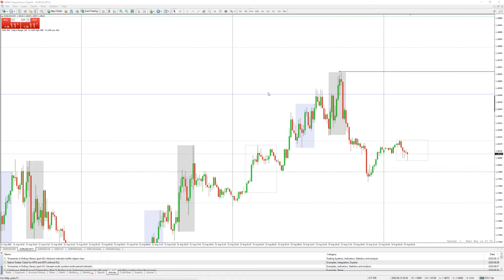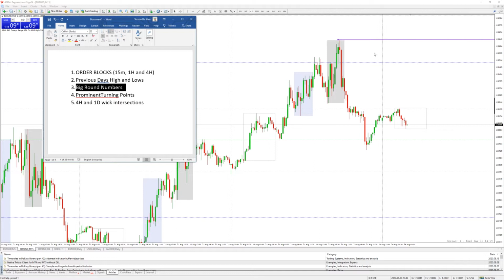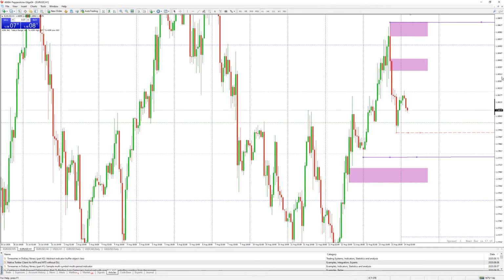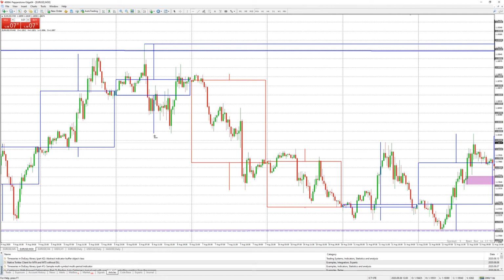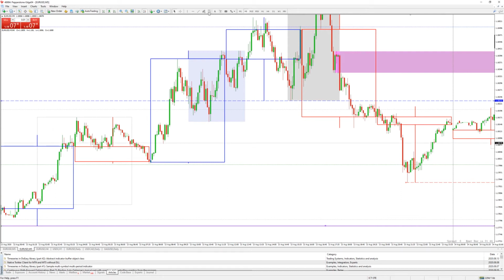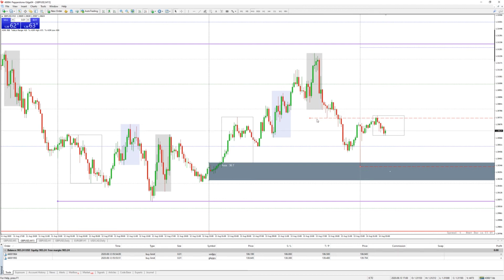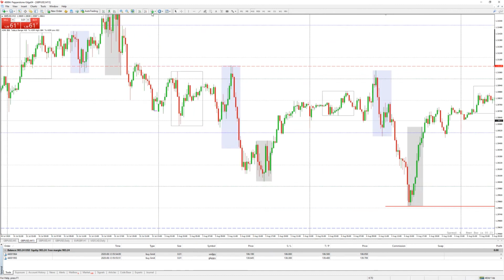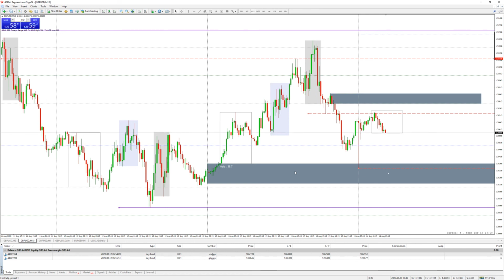EURUSD & GBPUSD 14 August 2020 (Drawing the Day Trade levels)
Free Forex Trading Analysis. Drawing The levels for potential Daily Trades